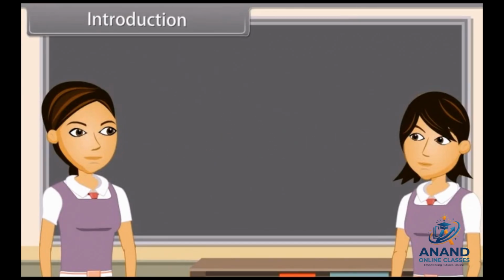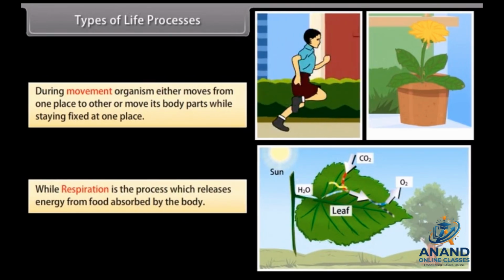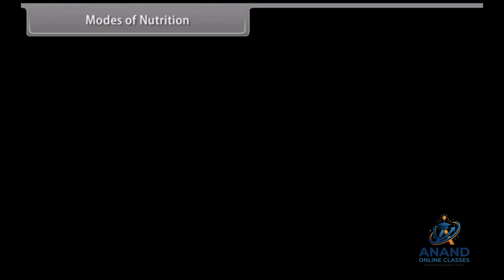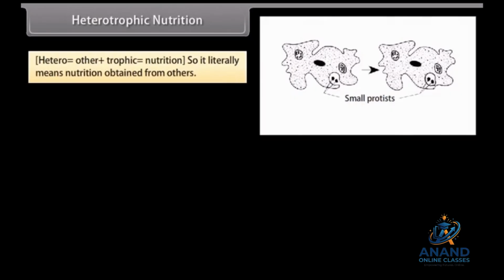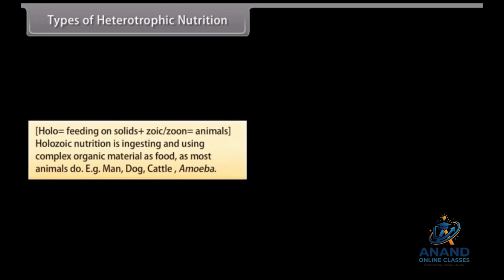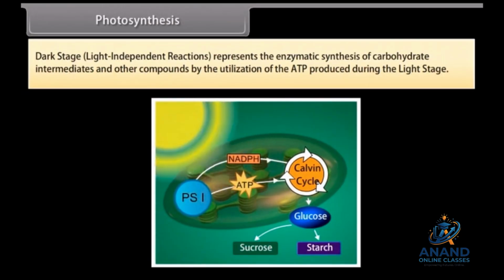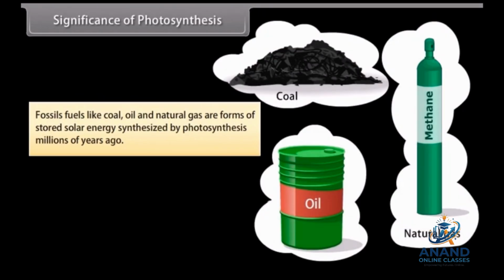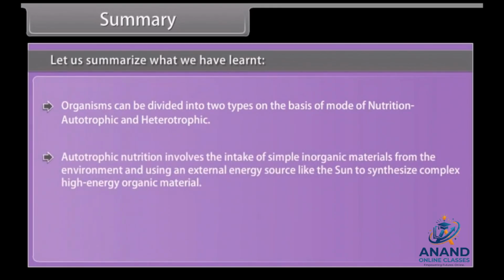LIFE PROCESSES PART-1 CHAPTER 7 | CLASS 10 | BIOLOGY | NCERT | SCIENCE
CBSE Class 10 Science Syllabus | Biology | NCERT 10th Class | Best Animated video Lectures @Anand.eduonline

✔️ Class: 10th
✔️ Subject: BIOLOGY
✔️ Chapter: LIFE PROCESSES

TOPICS:
-Modes of nutrition, autotrophic and heterotrophic
-What are life processes?
-How does an organism obtain its nutrition?